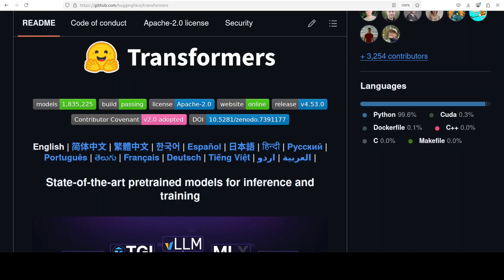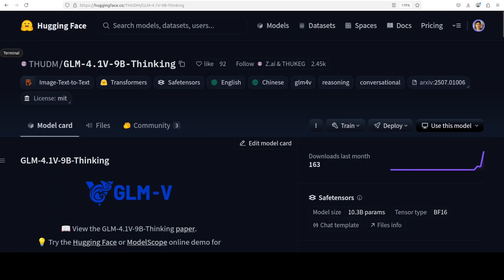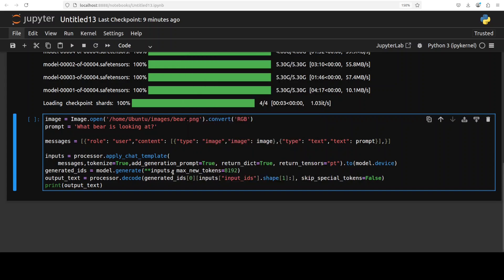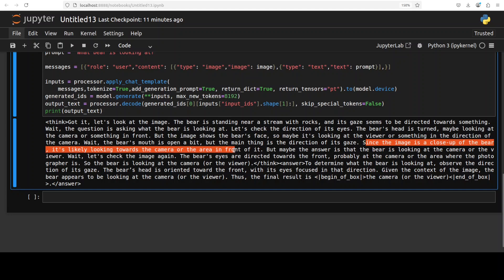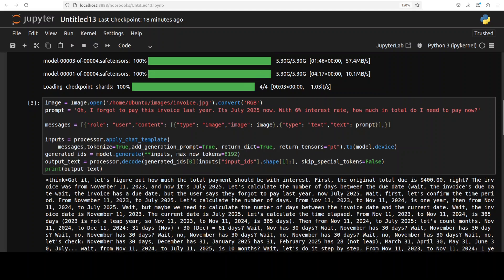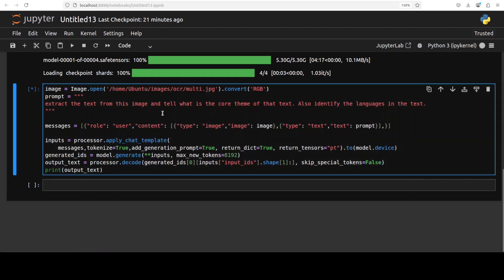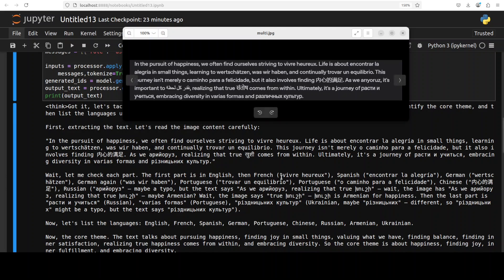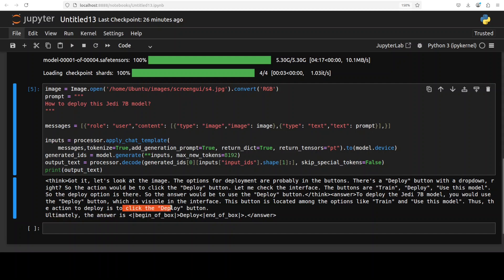GLM-4.1V-9B-Thinking: Visual Reasoning at its Best - Install and Test Locally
This video locally installs GLM-4.1V-9B-Thinking, designed to explore the upper limits of reasoning in vision-language models.